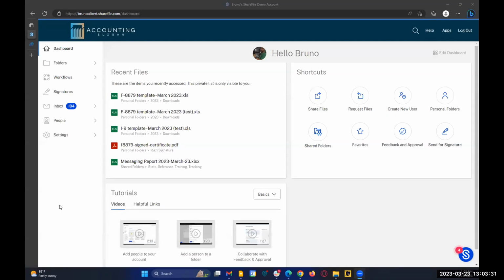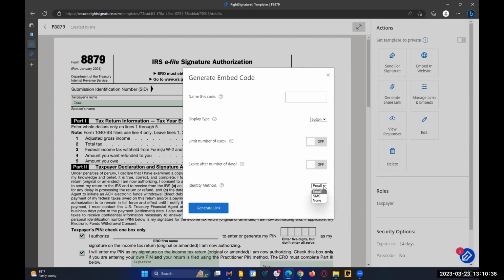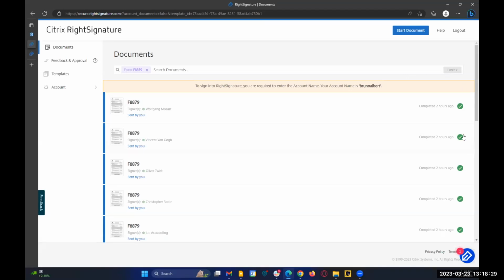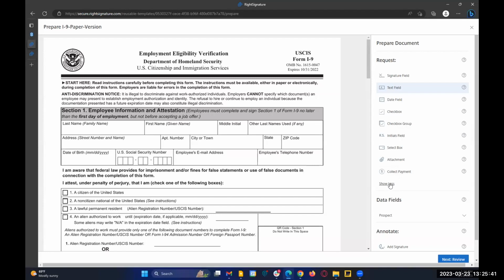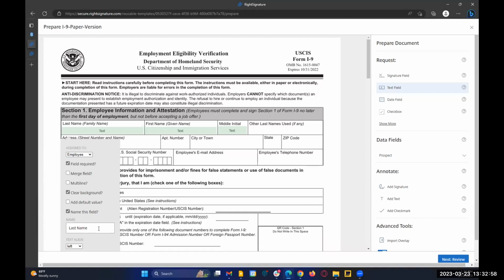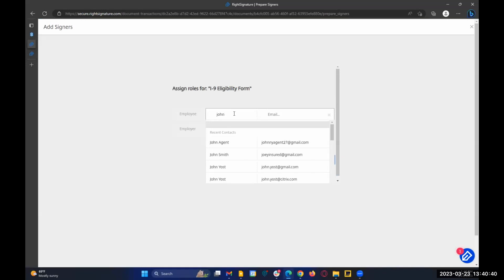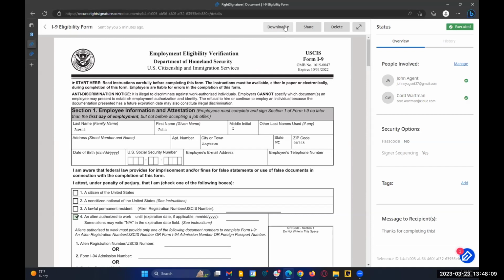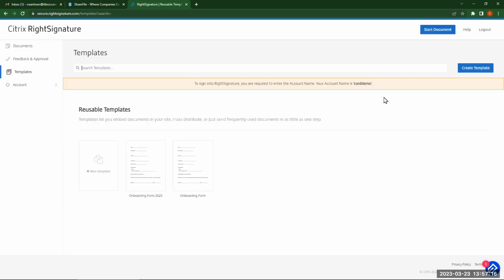RightSignature Experts: Templates and Beyond!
Become the E-Signature expert you've always wanted to be! Watch this webinar as Bruno and Cord go over advanced features of RightSignature!